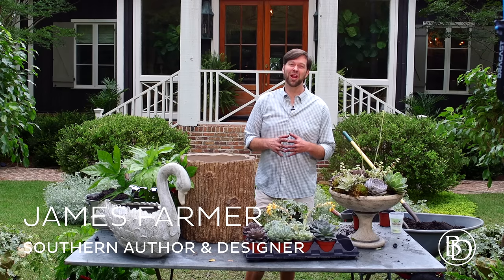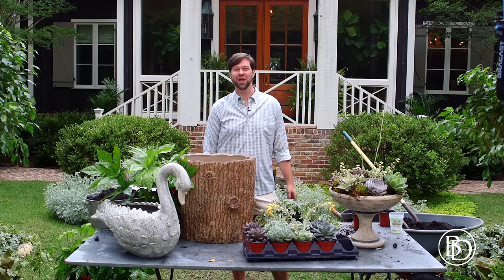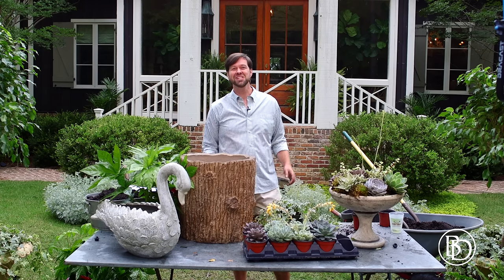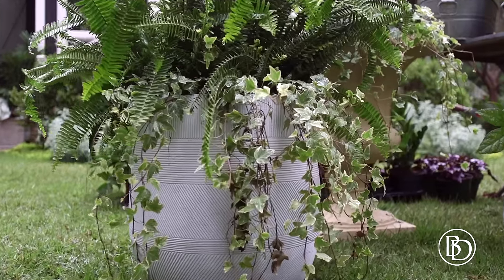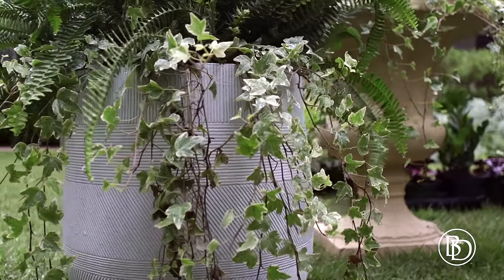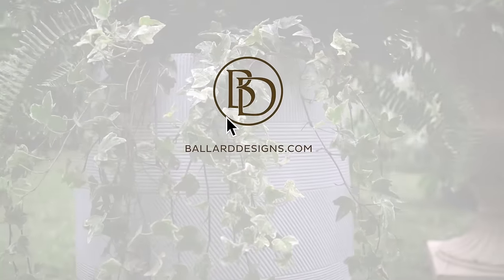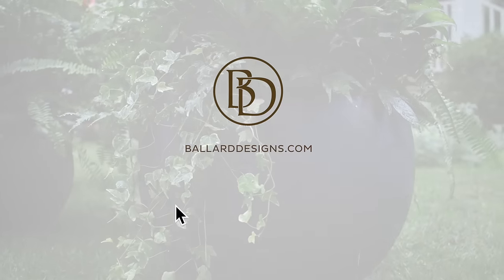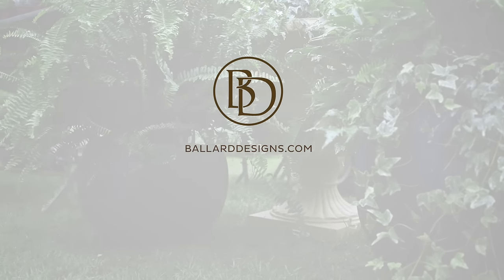How to Use Different Size Planter Pots with Designer James Farmer & Ballard Designs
Author and designer James Farmer shines light on how to creating the best outdoor planter combinations using different sized planter pots. Whether you're sprucing up under the porch or outside the front door, try a combination of plants with similar light needs in small and large outdoor planter pots to create texture and depth in your outdoor decor.

Shop all outdoor planter pots, garden decor and more at Ballard Designs